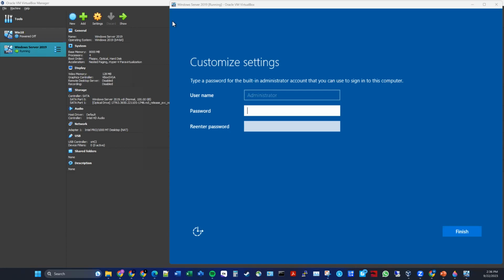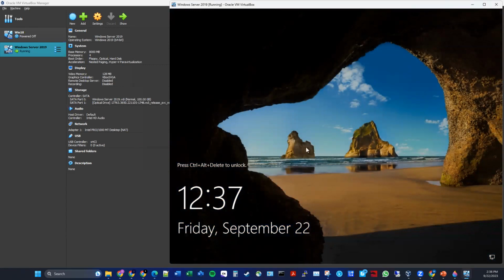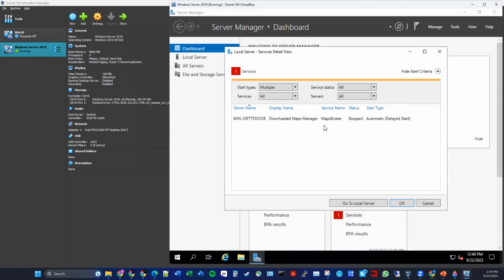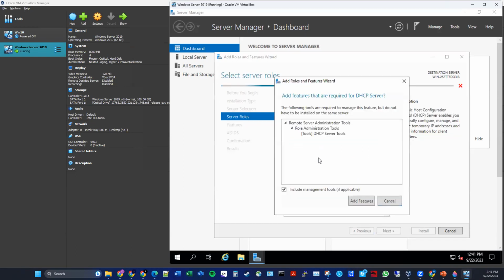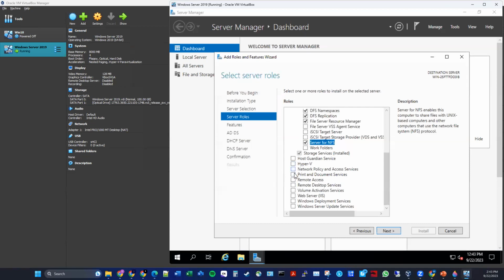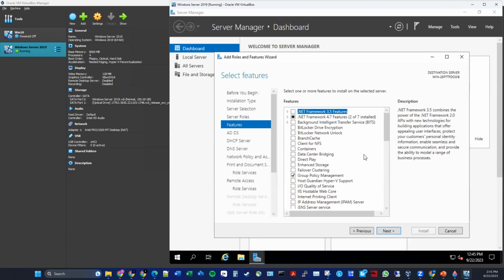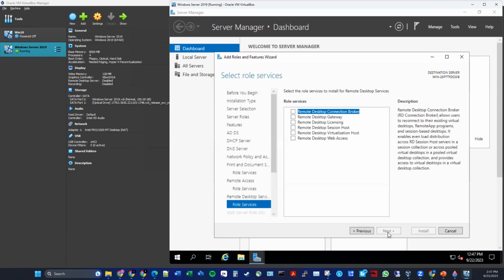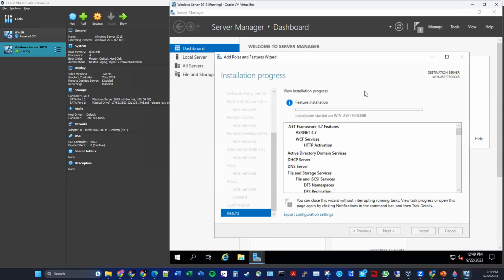Part 2: Installing Server Services (Weeks 3 and 4)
This video provides a step-by-step selection and installation of each Server service that a student will need for their CPMT-2349 Final Project.

At the end of the video, you will be reminded to submit a snapshot of your progress for Weeks 3 and 4.